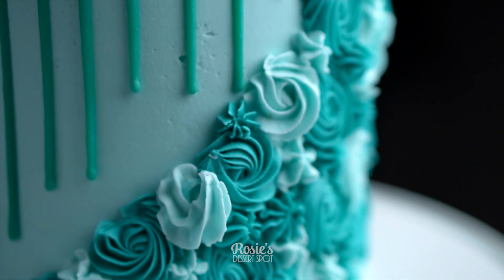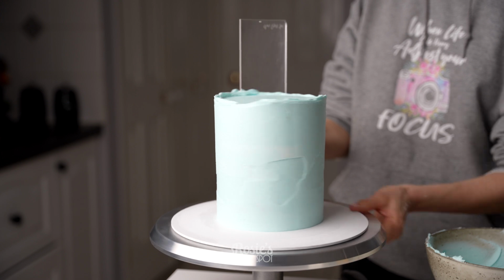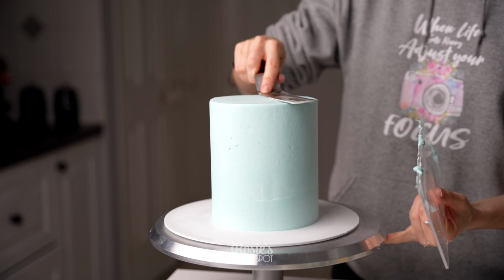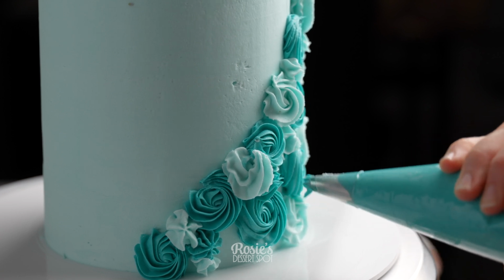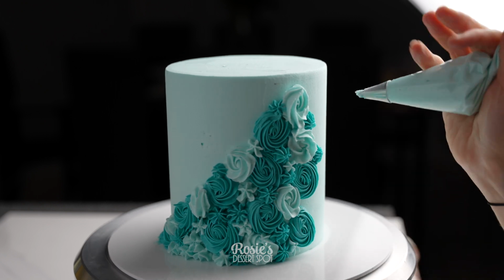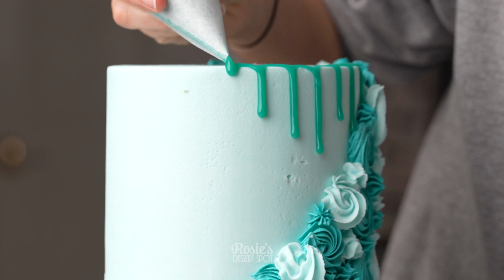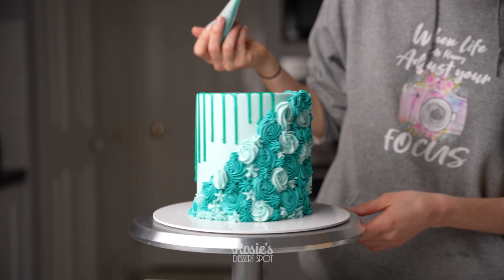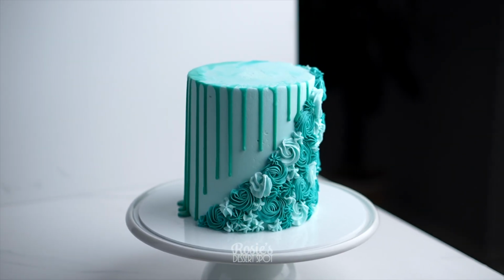How to Make a Half Rosette, Half Drip Cake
This little cutie was created using two small star piping tips and some white chocolate ganache. The piping tips used were wilton #21 and #32. I like using smaller star piping tips for these sort of projects rather than the larger piping tips (1B or 1M) as it allows you to create more detail and fullness in the piped spray of rosettes. You can add some edible butterflies to the mix, edible grapes and anything else that tickles your fancy :) I left mine plain and simple. Enjoy!

TURNTABLE:
LENS FOR VIDEO
LENS FOR PHOTOGRAPHY
LIGHT DIFFUSER

JOIN IN ON CLASSES VIA ZOOM: Share your camera and mic along the way so I can see how you are progressing in an intimate group setting:

If you are enjoying these videos and would love to see more free and valuable cake decorating tutorials on this Channel, check out my Patreon page for awesome perks and rewards and help me to continue bringing you guys fabulous and free content each week.

With love,
Rosie

Connie Moore
Zena Warwar
Shakeara Sikder
Laura Coulter
Belinda Ellison
Carmela
Nichole Franklin
Brad Doliveira
Adriana Santos